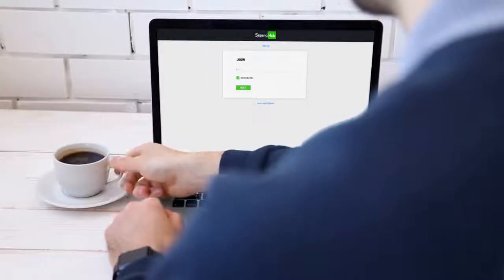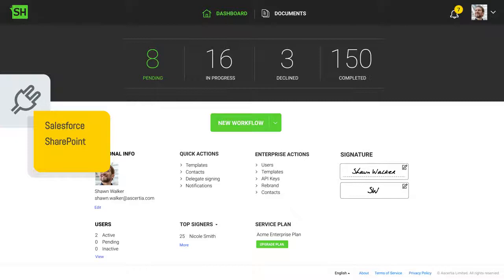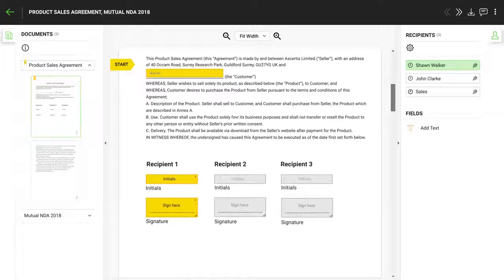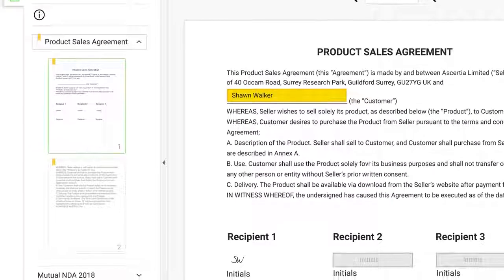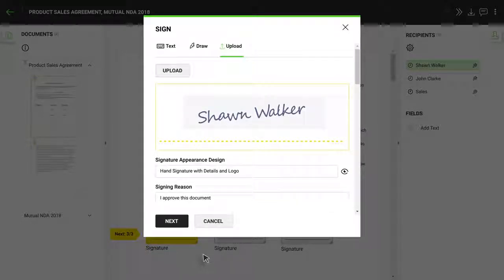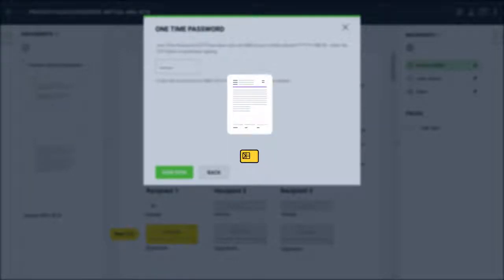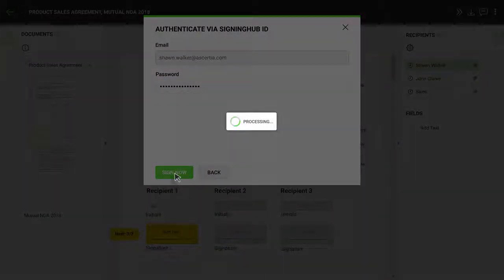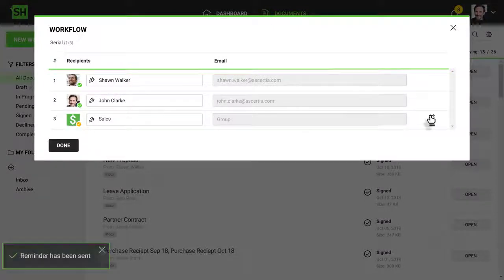How to electronically sign documents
Learn how to review and sign your documents in SigningHub.

Ascertia has been delivering high-trust digital signature and PKI solutions since 2001, proudly supporting customers through our expert partner network